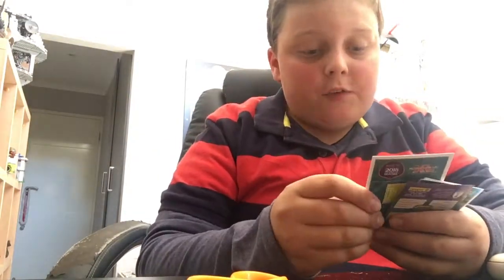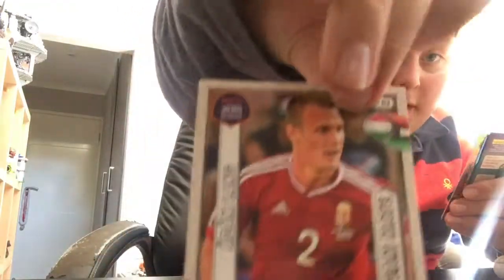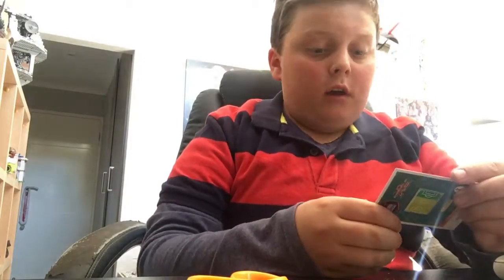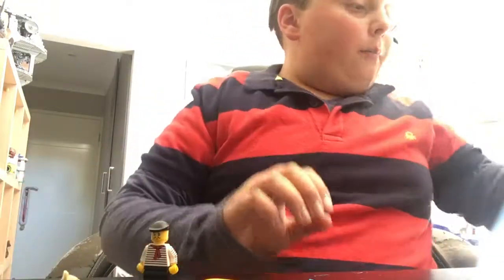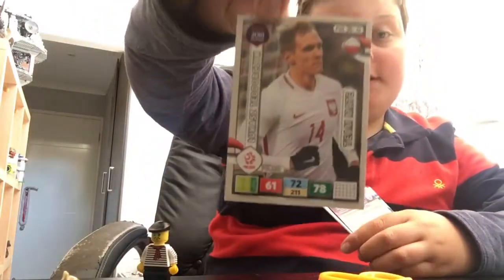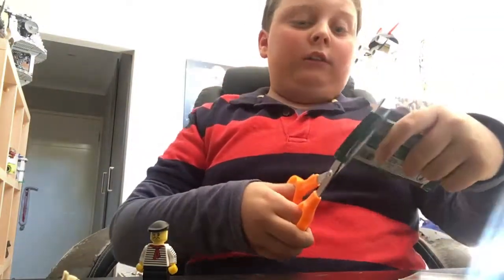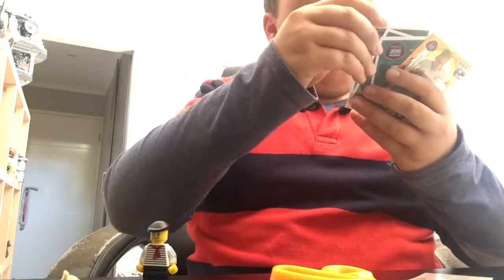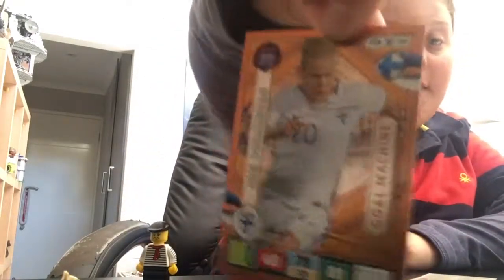The soccer ⚽️ and Lego mash up